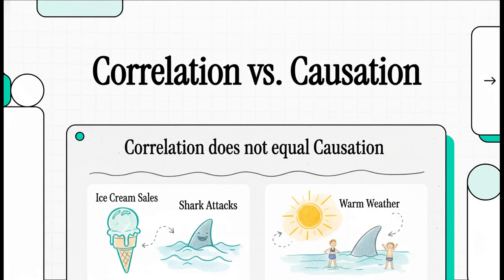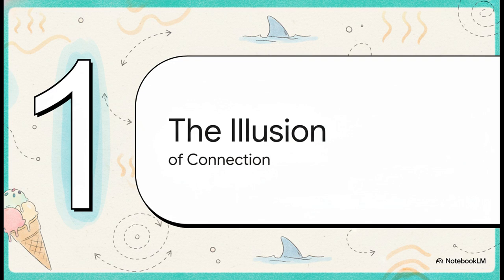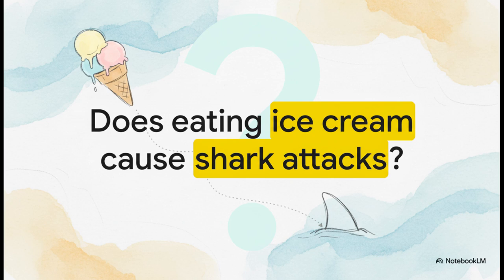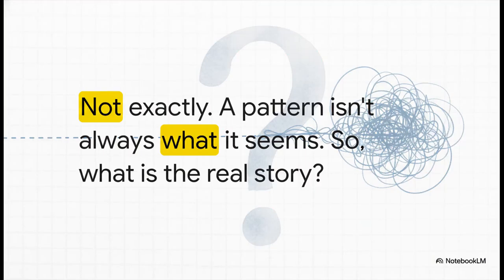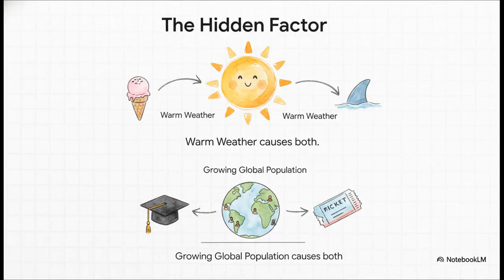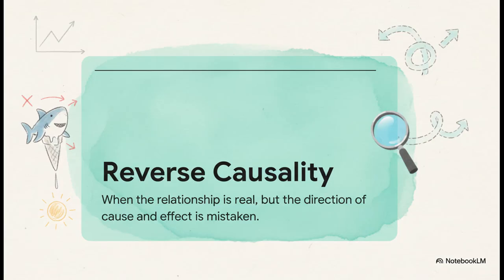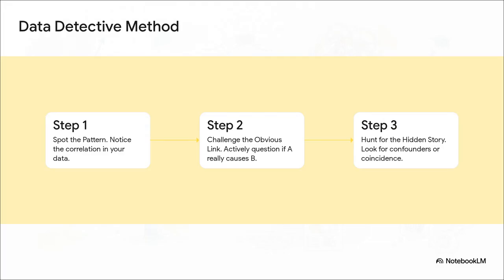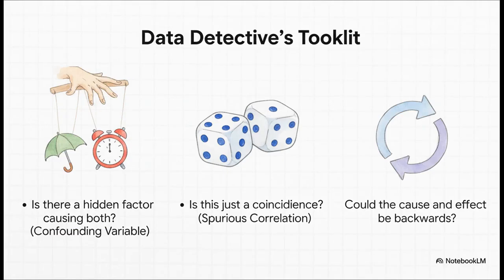24. Correlation Does Not Imply Causation: 5 Real-World Examples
Flow Tao Salon provides a clear and engaging introduction to the fundamental concepts of basic statistics and their applications in business, combined with hands-on SPSS practice in the computer lab to help learners deepen their understanding of statistics through learning by doing.